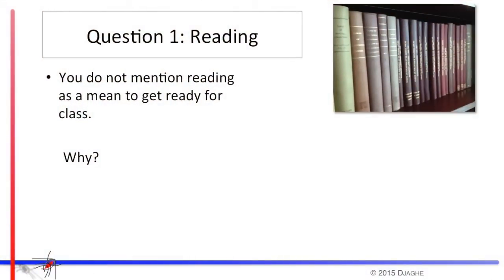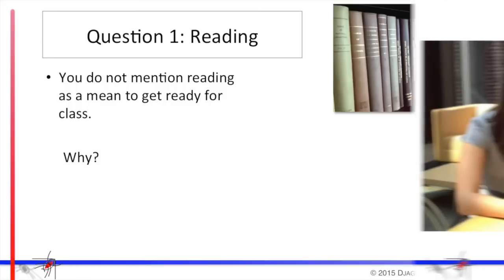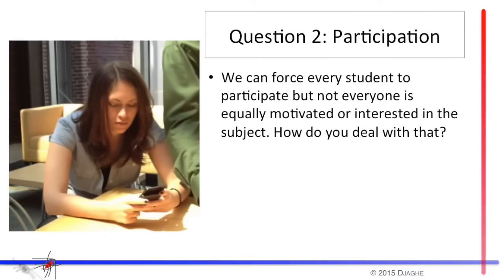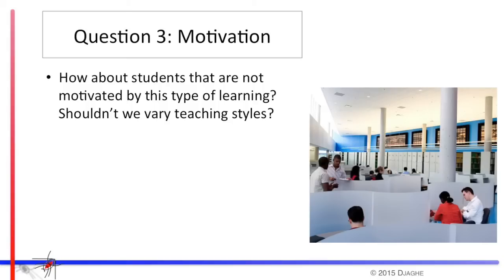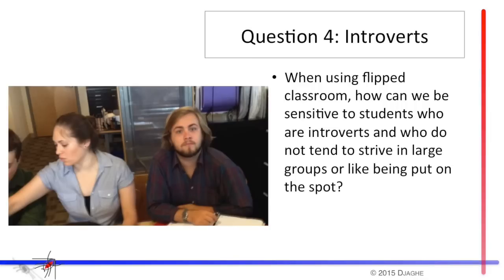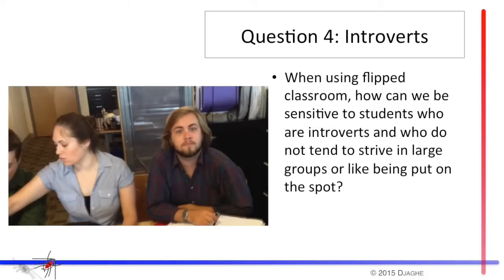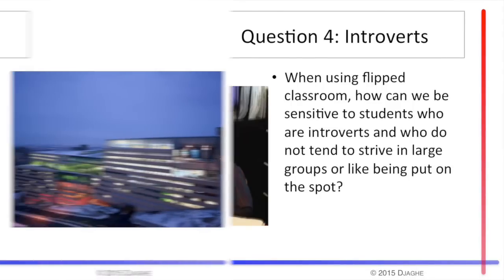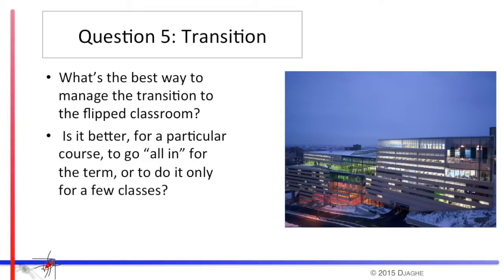Inverting the Classroom (Part 4)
Answers to a few final questions on the flipping the classroom project for the flipping the classroom project with the Polytechnique Montreal